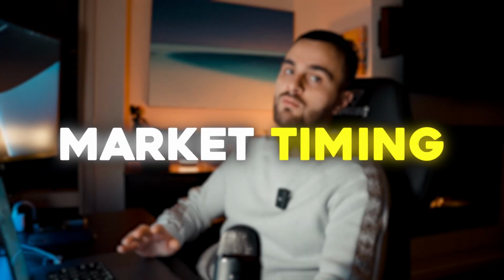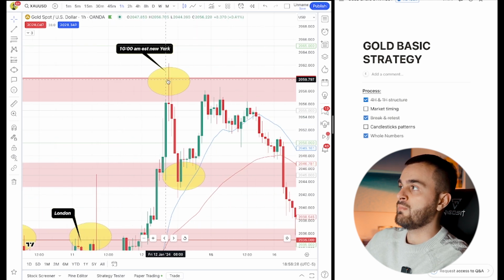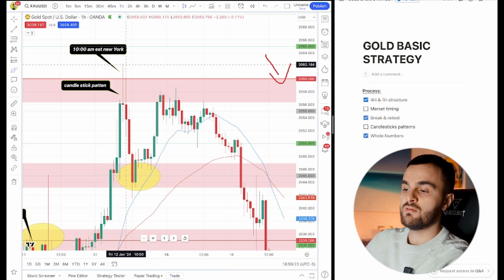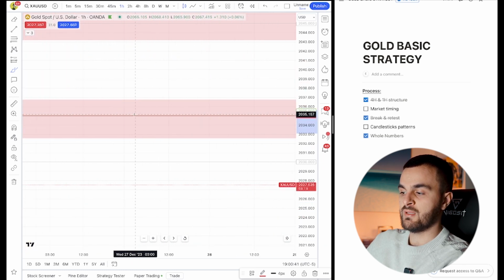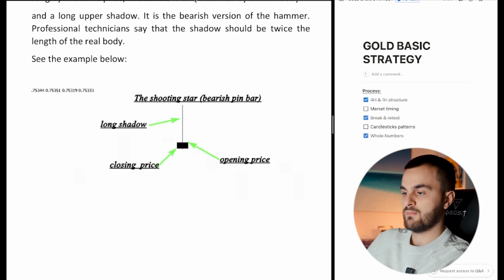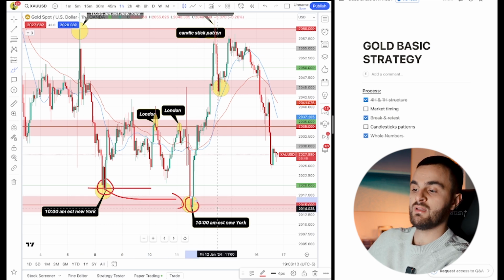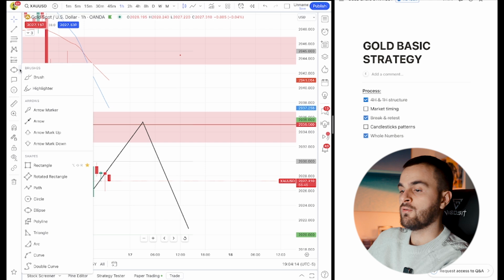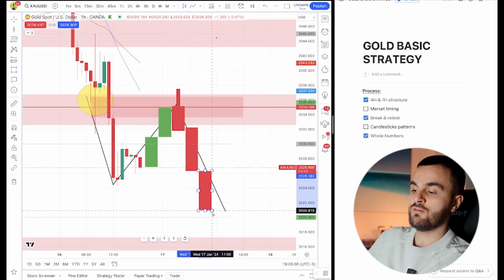GOLD TRAINING STRATEGY PART 2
Dive deep into the world of Forex with us and discover the strategies that can elevate your trading game!